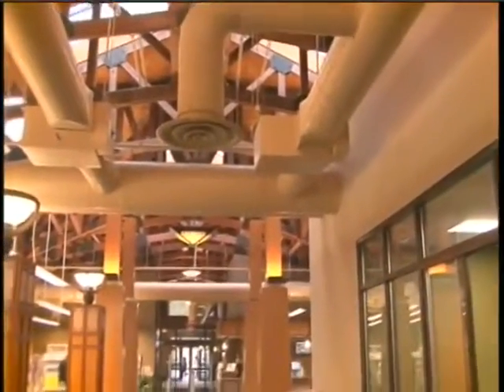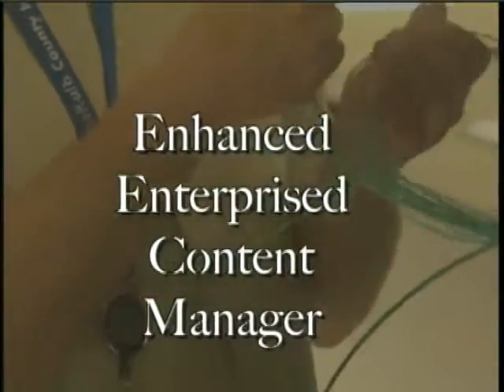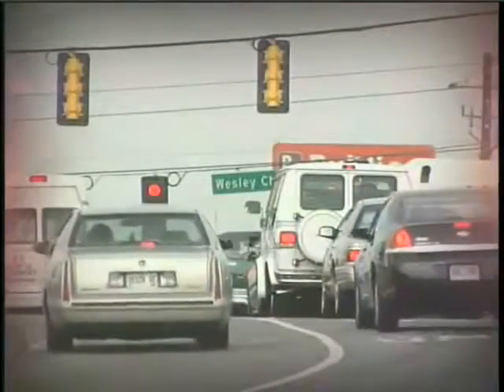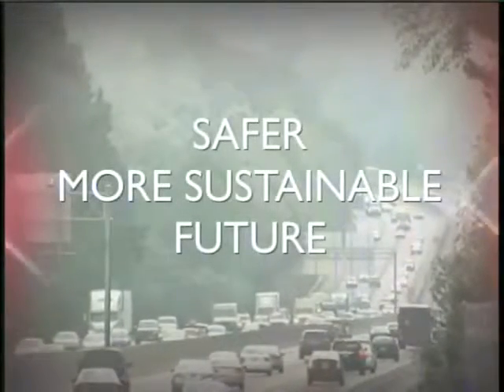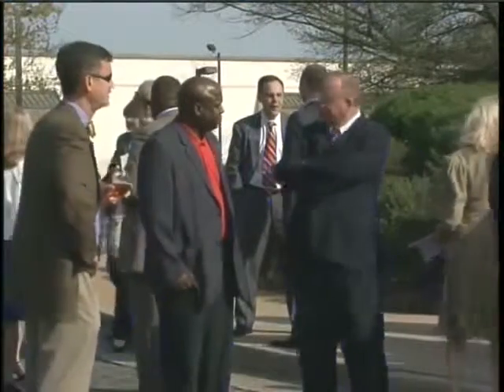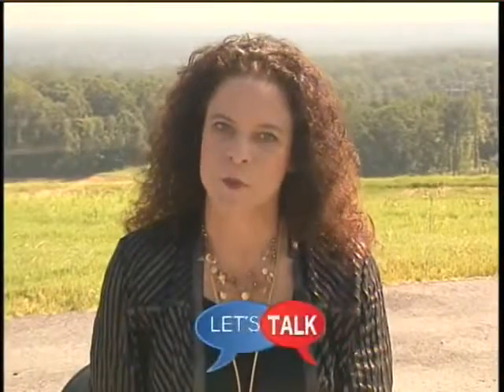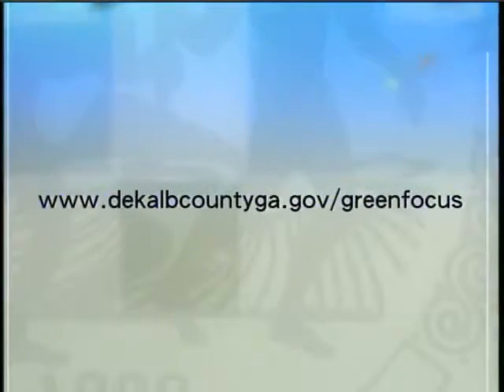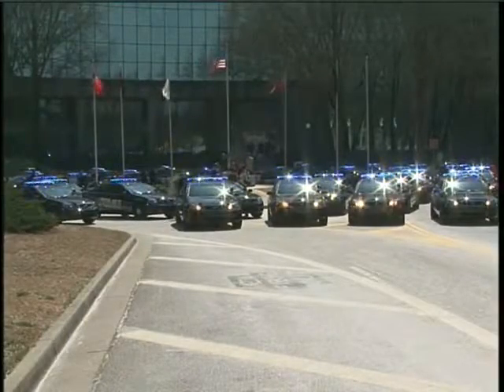Let's Talk DeKalb #26 - Green Edition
Produced by DCTV (DeKalb County Television) Channel 23, this edition of Let’s Talk DeKalb highlights the many green initiative efforts that DeKalb County is implementing to help it stay green and sustainable for years to come!

Additional information:
This edition of LTD provides information on how county government has increased sustainability efforts to preserve our future.

This program also shares with viewers highlights about some significant changes Fleet Management is making to reduce fuel consumption – which is saving the county money and helping the environment. A new pilot program to help collect fats, oils, and grease (FOG) to protect our sewage systems is also featured. A new green business is introduced that takes recycled materials to a whole new level. And, the show offers helpful green sustainability tips that the average citizen can practice to decrease their carbon footprint – and save money as well.

For more information about DeKalb County, visit DeKalbCountyGA.gov.

For more DeKalb County news, visit dctvchannel23.tv.